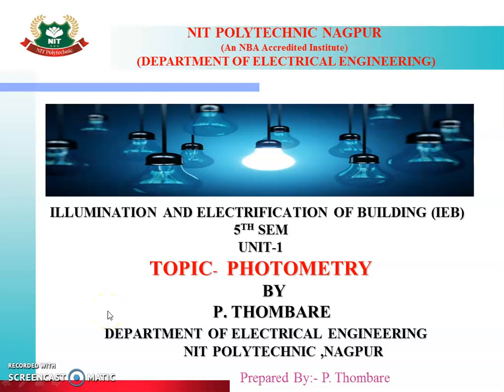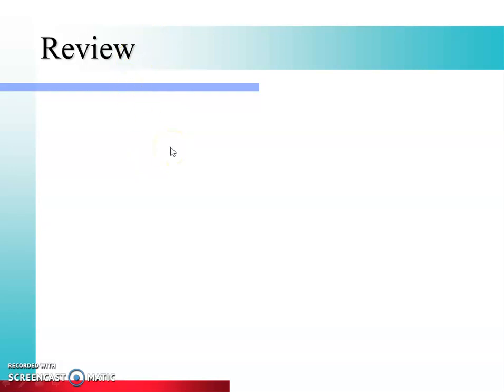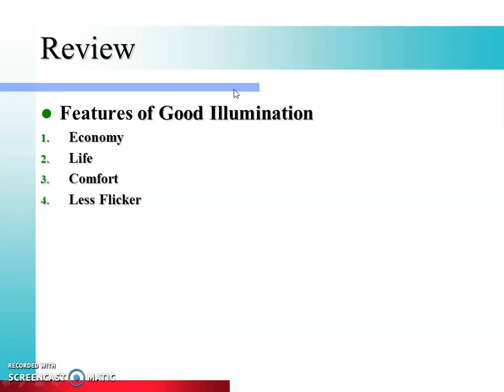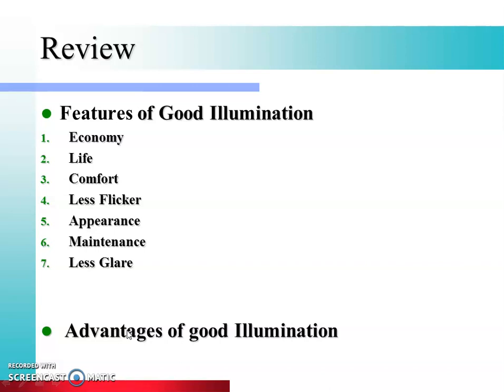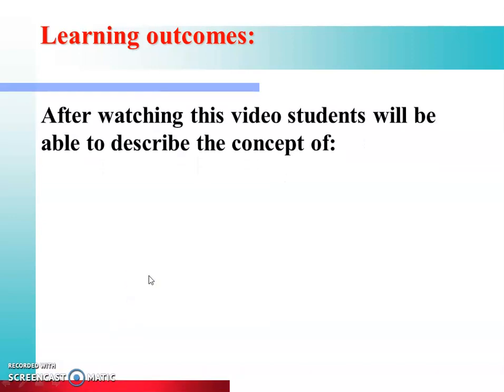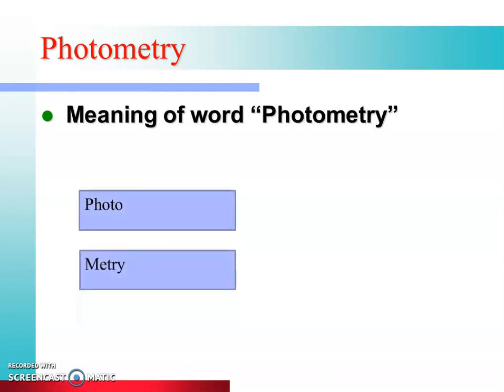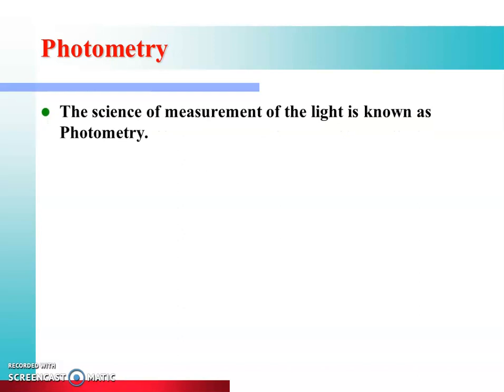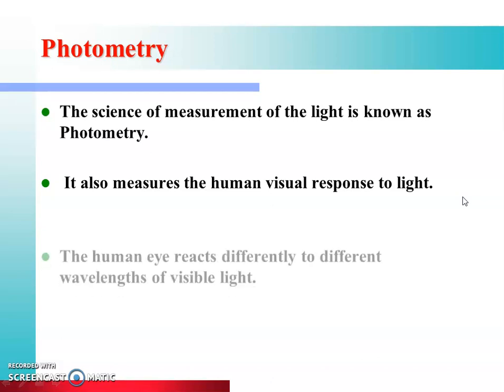IEB(22530): Lecture 08- Photometry